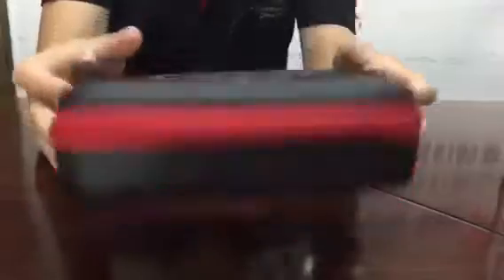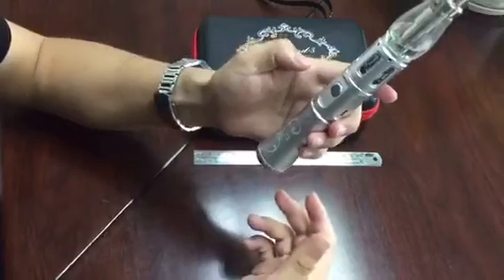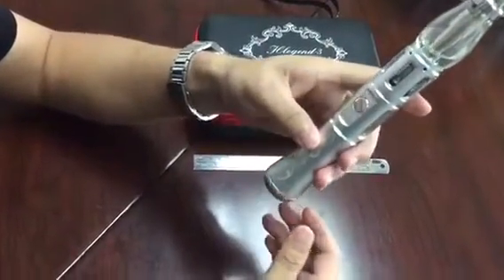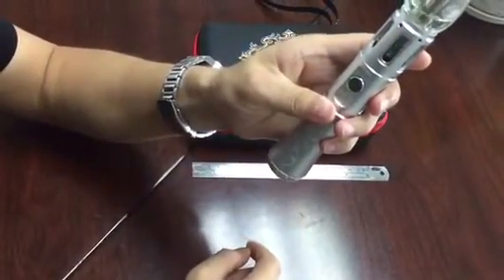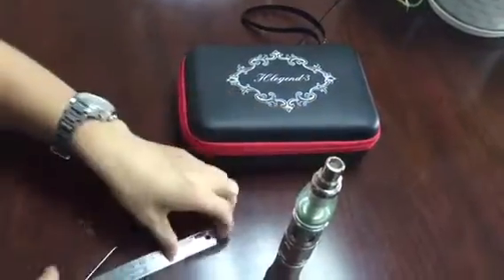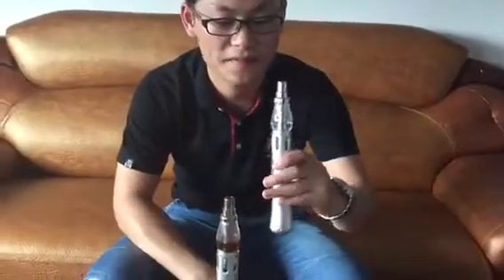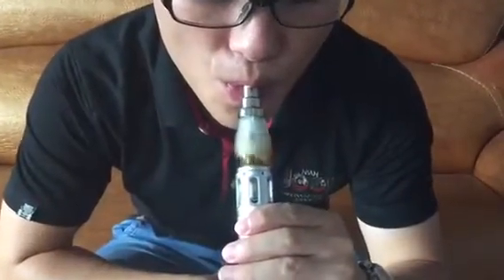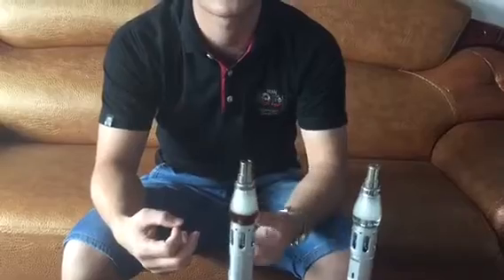Portable e liquid vaporizer H-Legend-3 with water filter installation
Global first portable e liquid vaporizer with water filter installation.
Replaceable coil head, long life time.
Battery can be down loaded or up loaded when charging.
The harmful substances can be filtered out during smoking to keep smokers healthy.
Large smoke.

Contact Rita to get more details:
Skype: rita-topsun